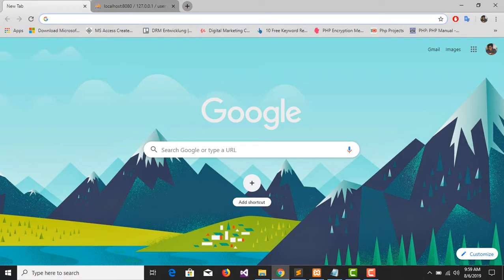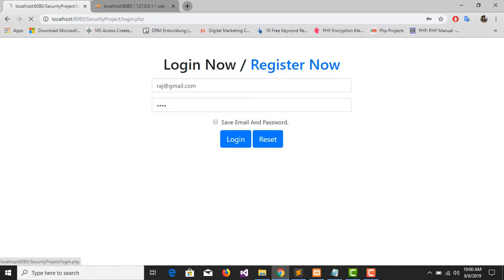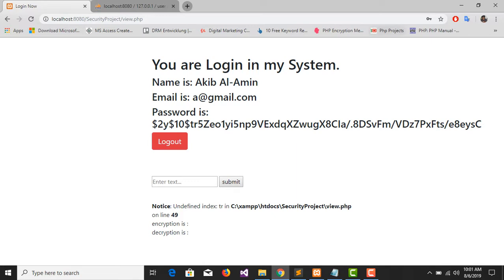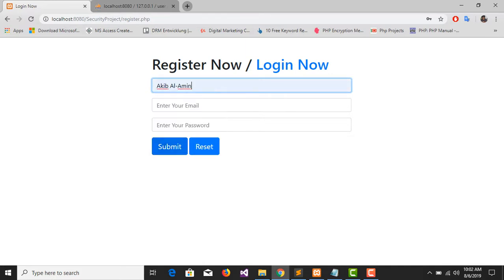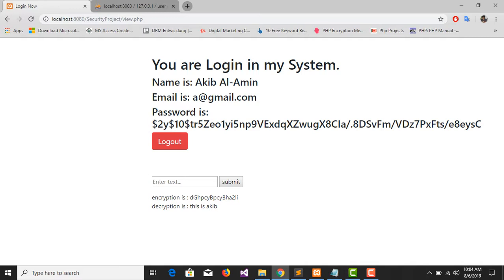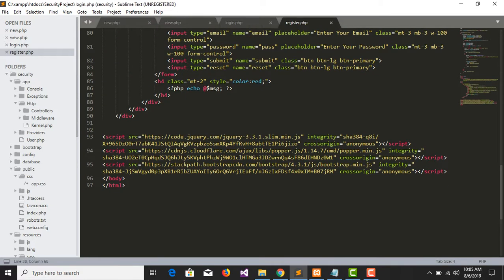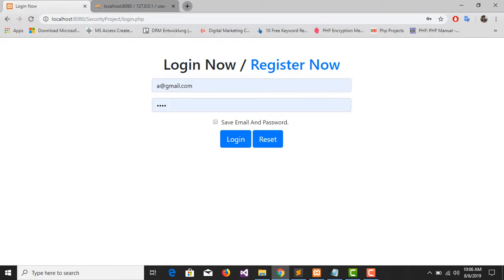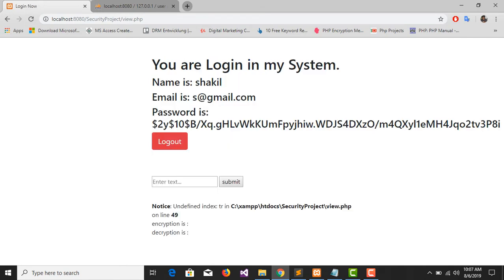Designing Secure Web Application (Sensitive Data)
Security Project